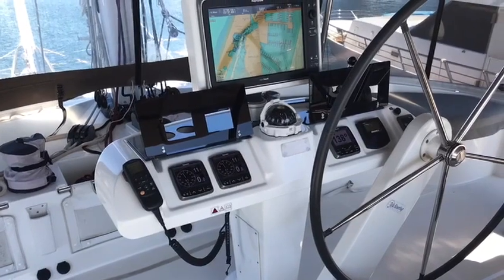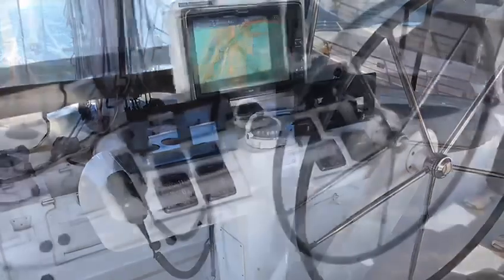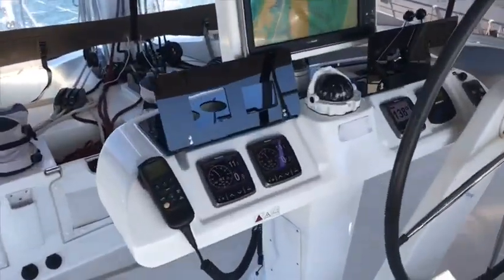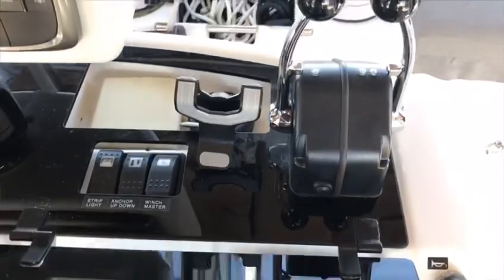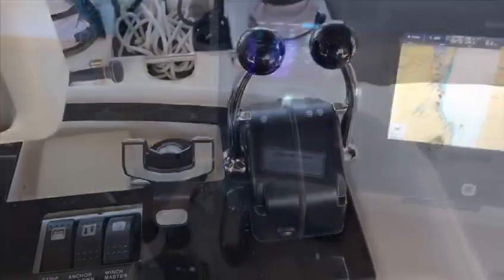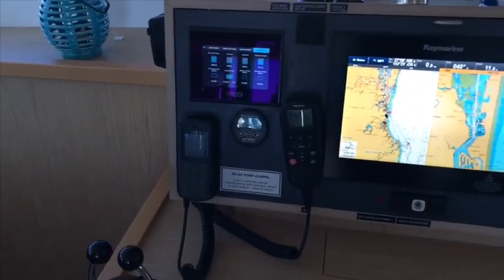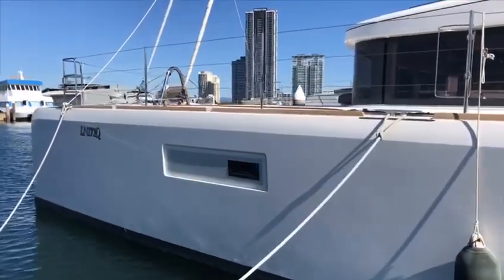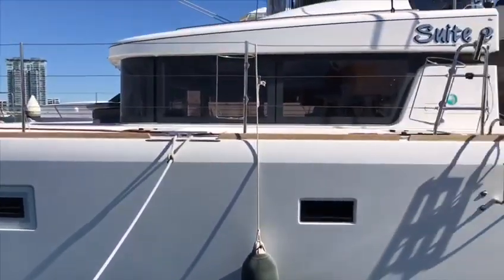Lagoon 52 Flybridge Upgrades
** NOW SOLD **

'Suite 2' is a 2014 Lagoon 52 Flybridge for sale exclusively with the team at YOTI Multihull in South East Queensland.

In June 2019 several upgrades were completed including installation of C-zone digital switching giving you complete control and monitoring of all electrical components on your boat from the touch of a button, new shorepower, new Mastervolt Charegmaster battery charger, new Raymarine GPS display and Multi displays, new Raymarine Autopilot, new TV and antenna.

This boat is set up for extended world cruising and to be full self sufficient. Full details can be found on our